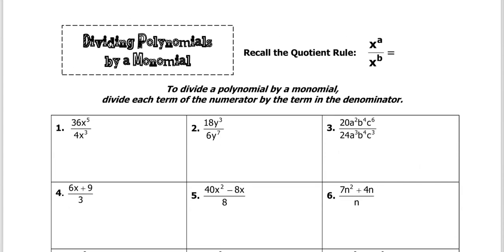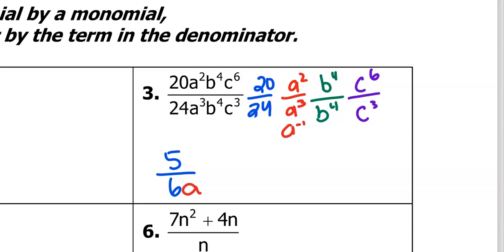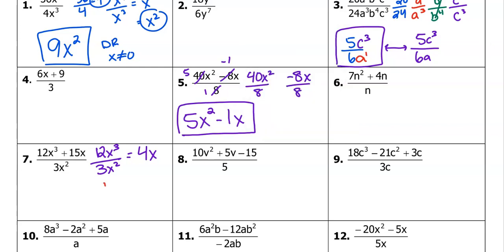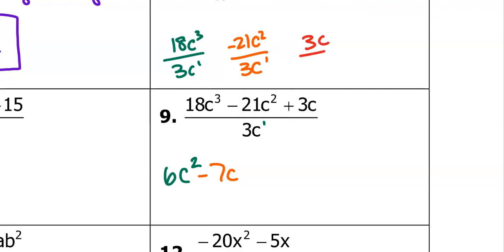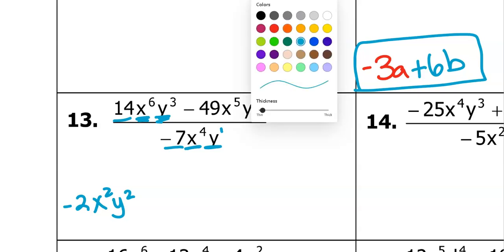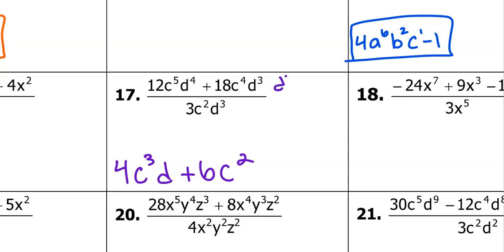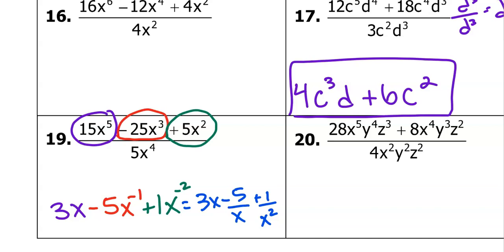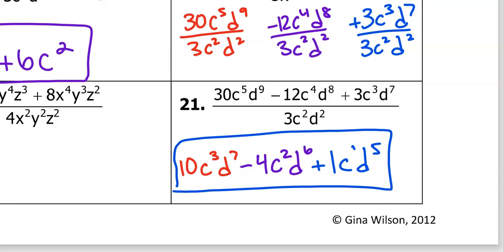Alg 1 Dividing Polynomials